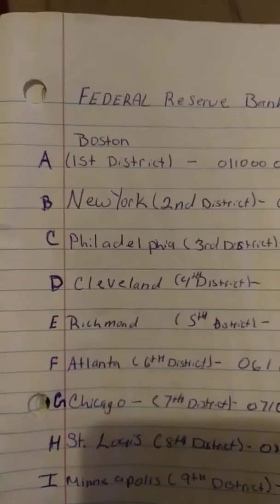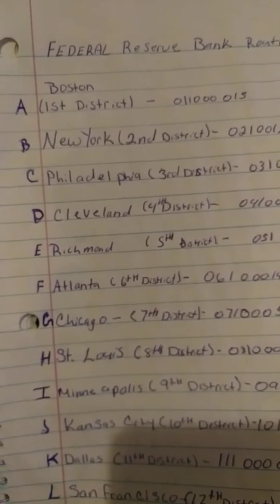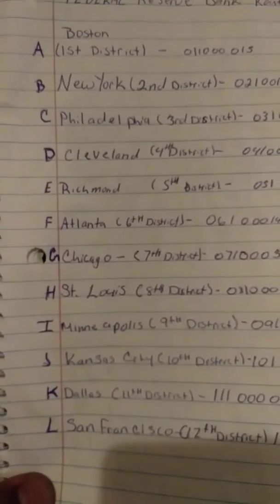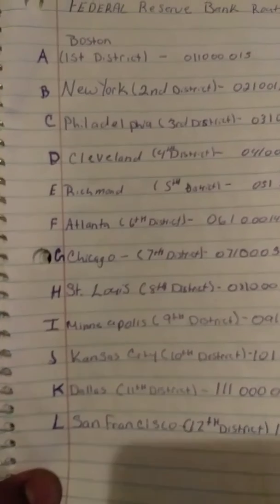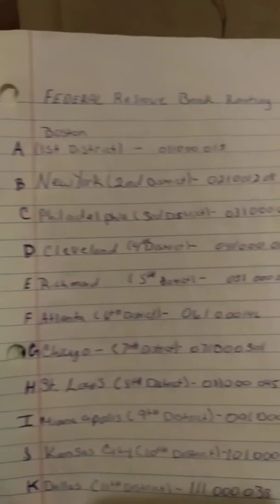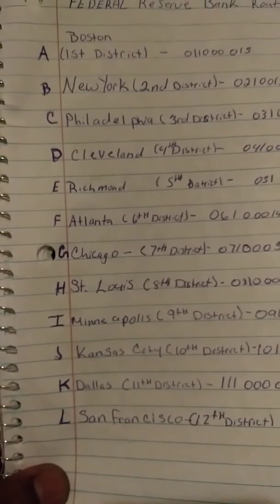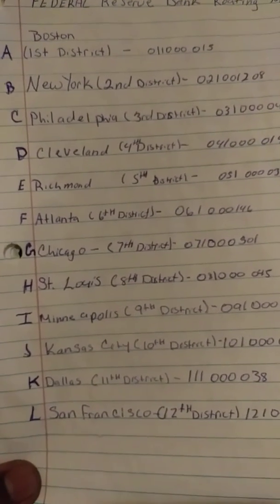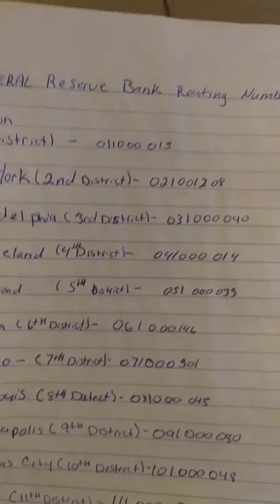"Accessing your TDA Account" pt.2